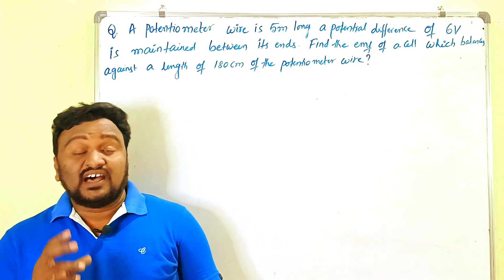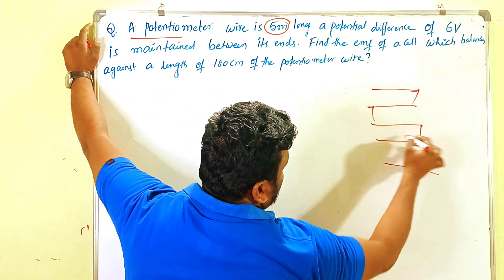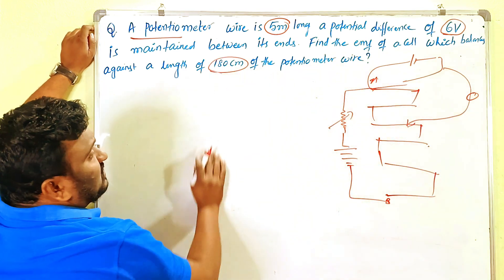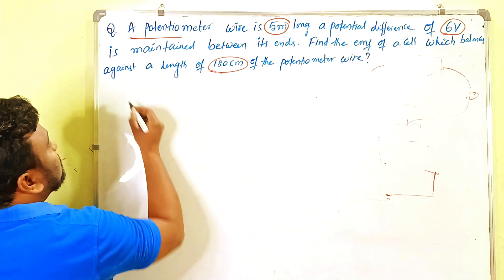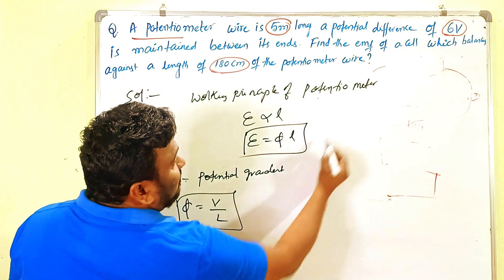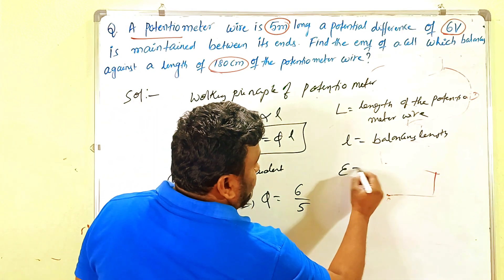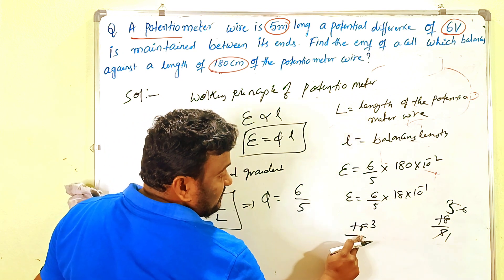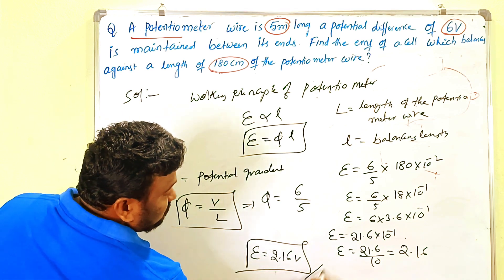A potentiometer wire is 5m long and potential difference 6V is | current electricity class12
a potentiometer wire is 5m long and potential difference 6V is class12